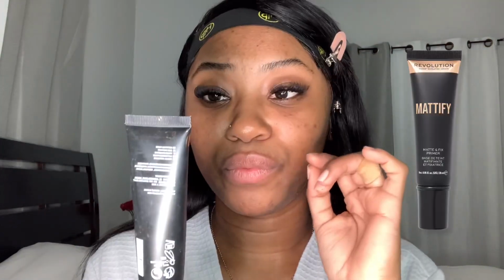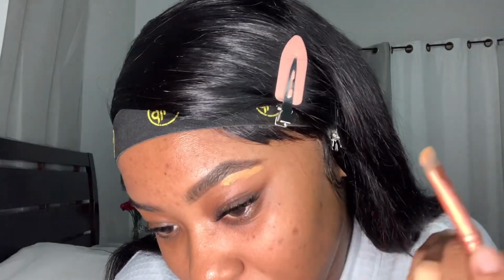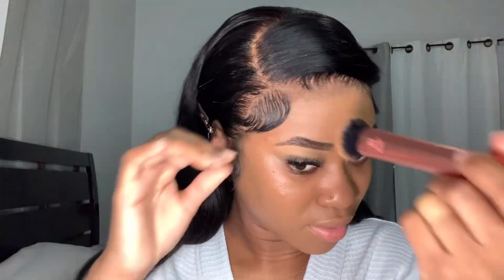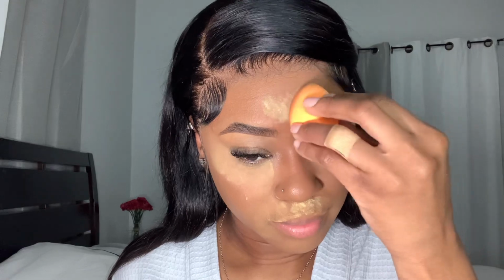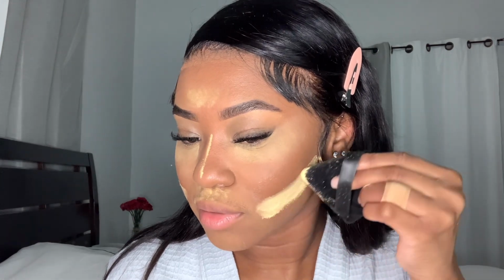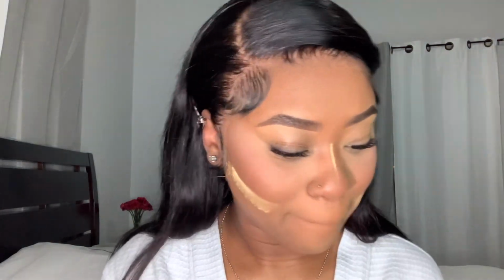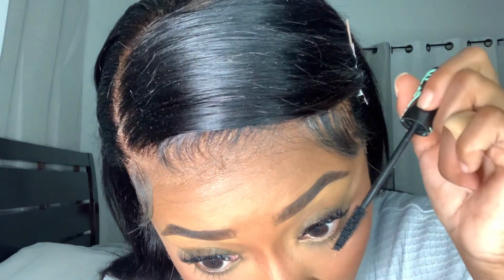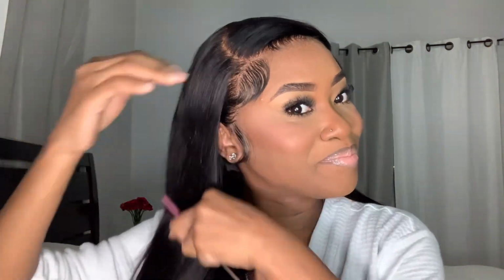Updated Makeup Routine *Very Detailed || soft matte glam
Hey beauties ! In today’s video I’m sharing my everyday soft glam routine .

AMAZON STORE FRONT

Concealer
Deep Olive

Medium Beige

Press Powder

Setting Powder

Cream Contour Pallet

Morphe setting mist

Lips
Lip Cream